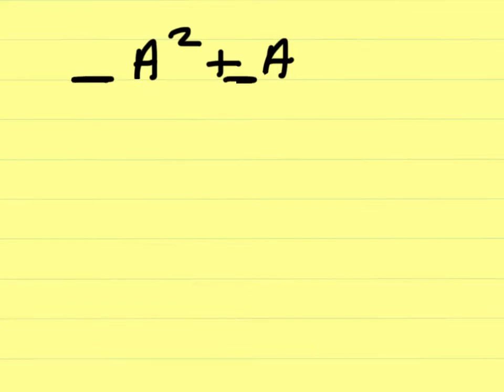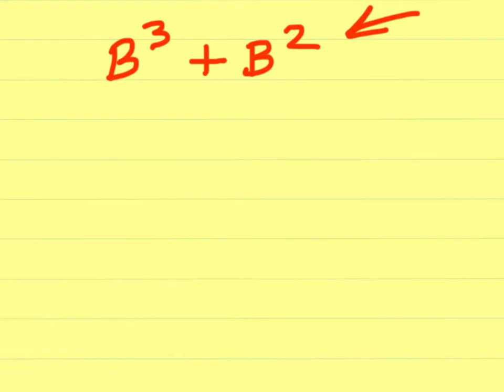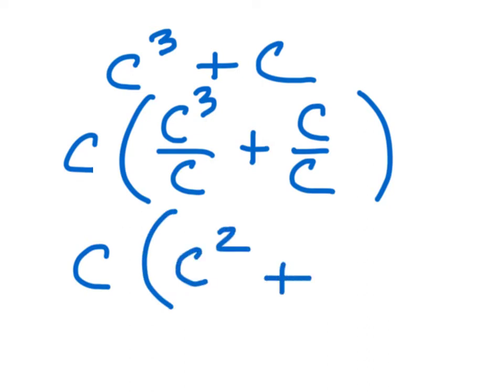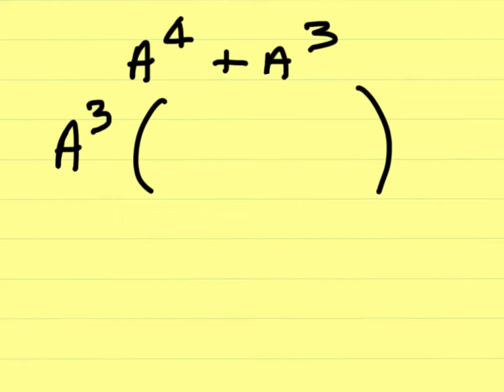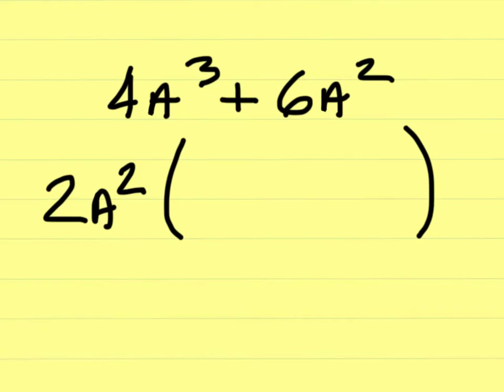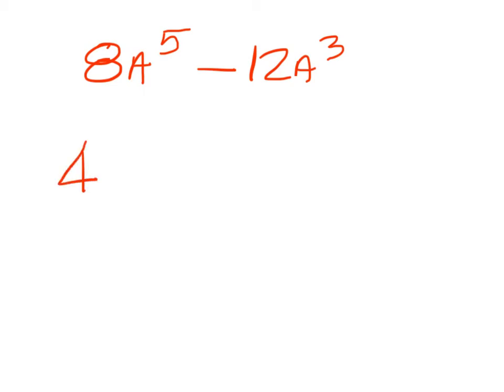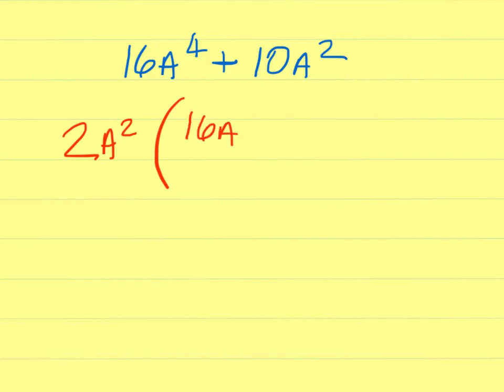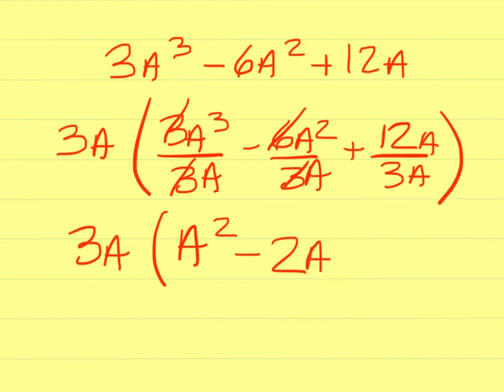1st Period Tuesday January 22, 2013 (Green High School)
Objectives:
To factor binomials, trinomials and polynomials.